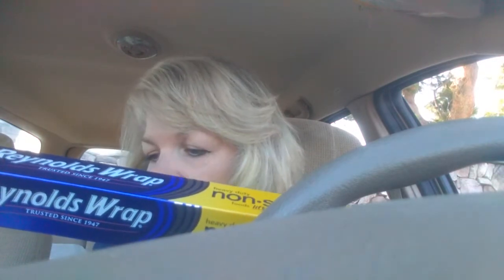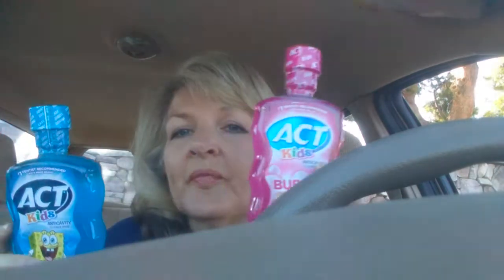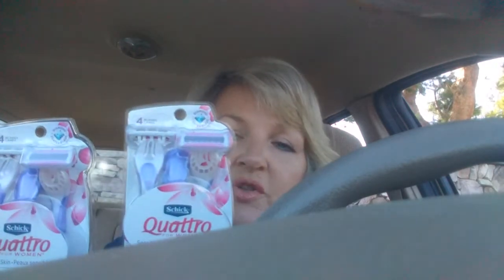Target Tuesday Haul